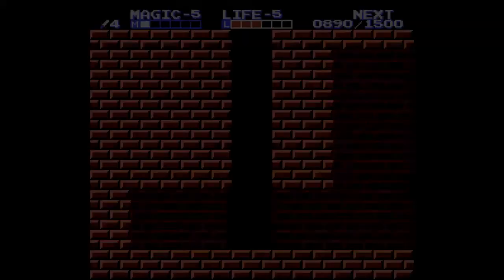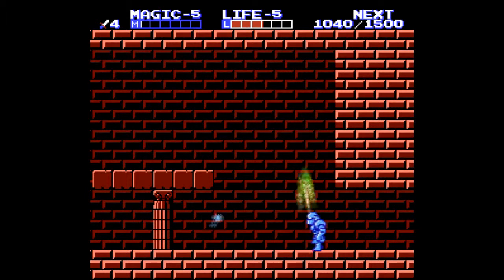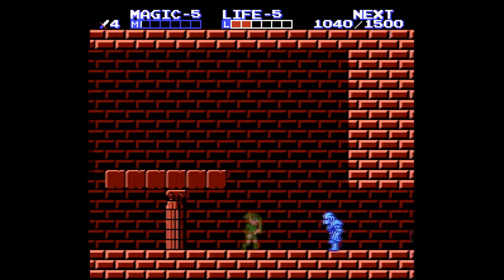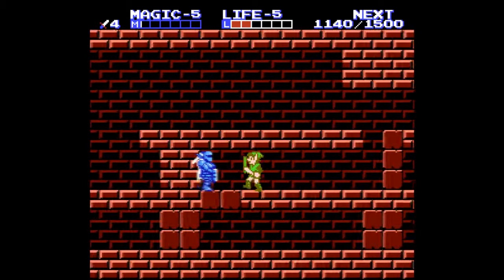[Gomer Plays REDUX] Zelda II: The Adventure of Link (Part 3: Iron Island)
There's not a lot left to do in West Hyrule, so Gomer knocks it all out in this one video... including a few battles with the ever annoying blue Iron Knuckles!

Elizabeth Cody
David A. Scott, Jr.
Kira Kennedy
Timothy Sheridan
Ricky Temple